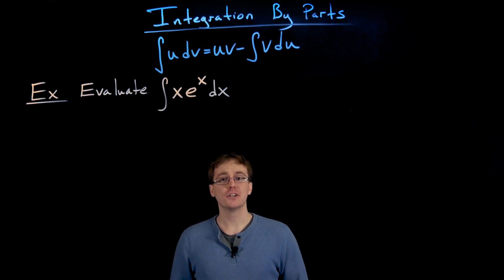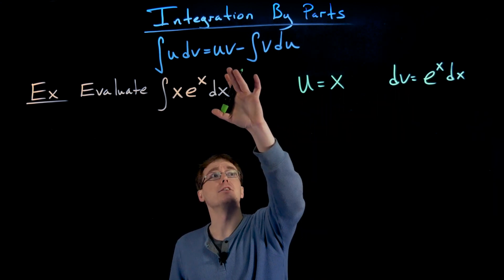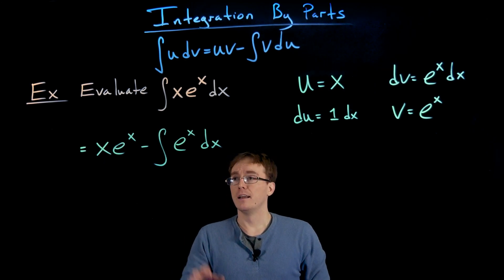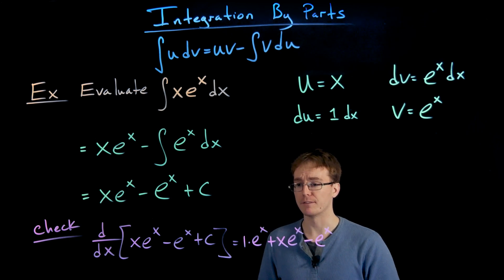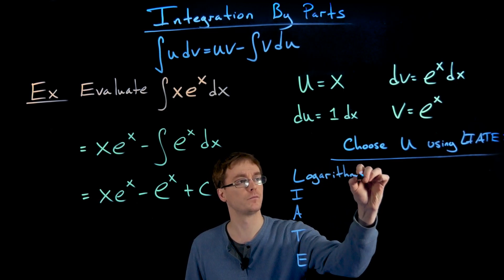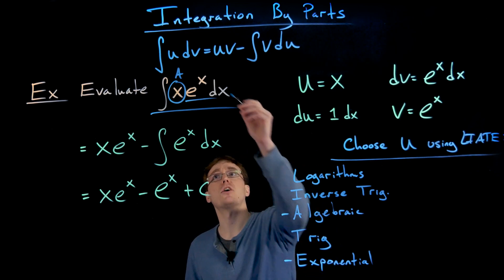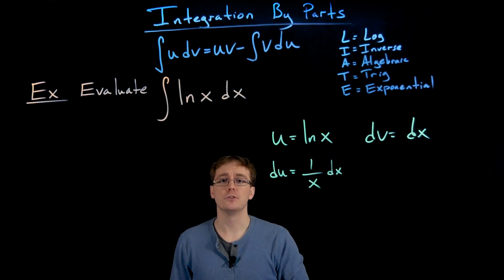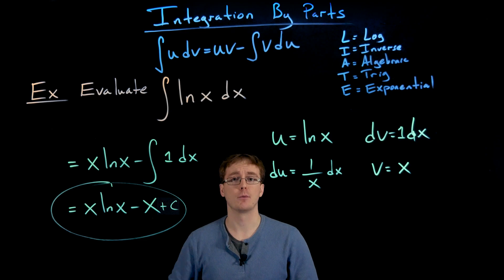Integration by Parts Examples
0:00 - Example 1
9:24 - Example 2